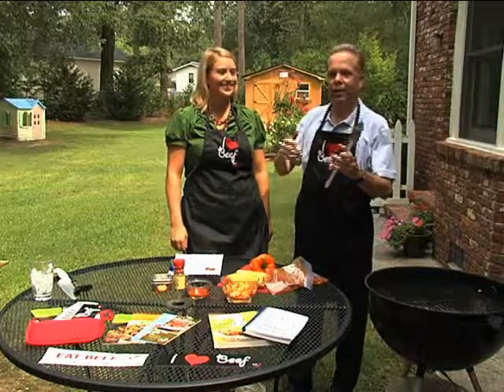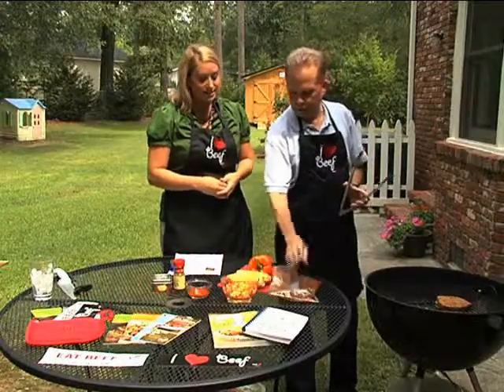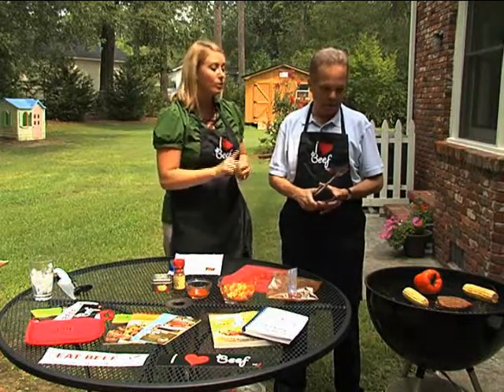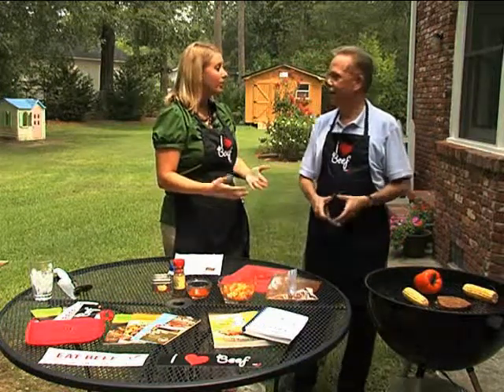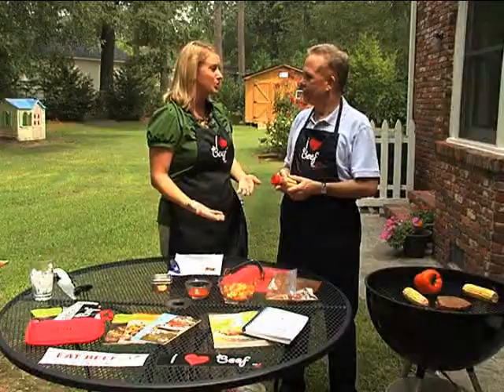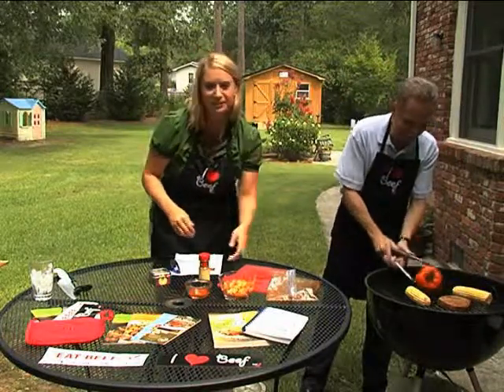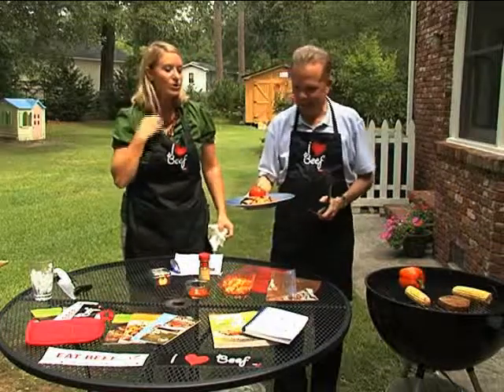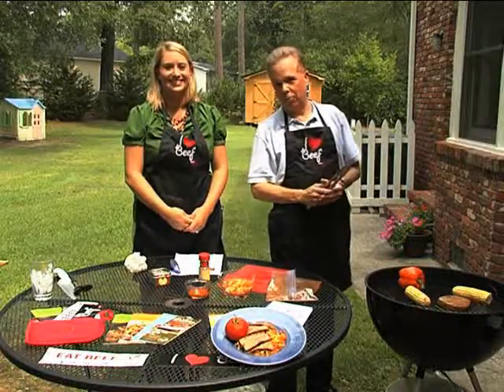Summer Grilling with the Georgia Beef Board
To many, there is nothing that says Summer like firing up the grill and preparing a mouth-watering meal.  The Monitor's Denny Moore joins the Georgia Beef Board's Brooke Williams to show you one fantastic, tasty grilled meal.